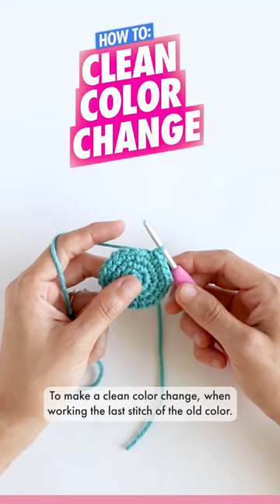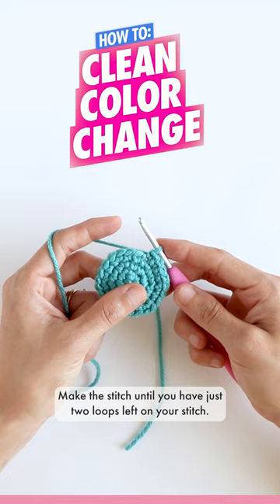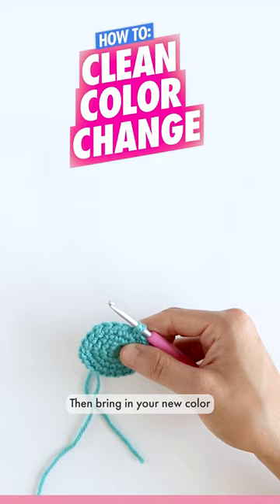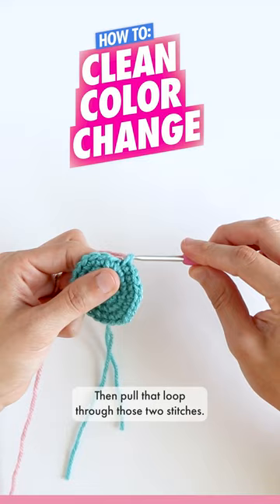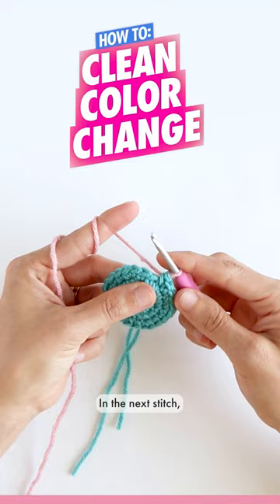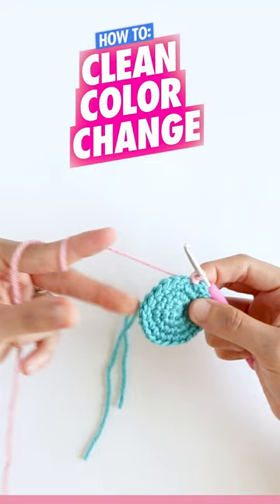How to Crochet 🧶: Clean Color Change - Beginner Amigurumi Tutorial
✔️Crochet Hook Set

📘My Books:
Animal Amigurumi Adventures
Crochet Cafe
Whimsical Stitches
First Words

▶My Crochet Essentials!

In this how to crochet video I’m going to be showing you how to crochet a clean color change. This method is used when you want a color change to not be as noticeable with your amigurumi. While you can still see the change, it’s definitely not as visible. Which is why I call it a clean color change.

To Make a Clean Color Change:
Step 1: When working the last stitch of the old color, single crochet until there are just 2 loops left on the hook.
Step 2: Use the new color to yarn over and complete the stitch.
Step 3: Slip stitch into the next stitch with the new color.
Step 4: Continue to crochet as normal with the new color.
Trim the tail of the old color. Tie the tails from both colors together to secure the color change.

And there you have it! I hope you enjoyed learning how to do a clean color change! If you'd like more how to crochet video tutorials, I have lots on my Youtube Channel.

I hope this crochet amigurumi tutorial was helpful!

Happy Crocheting!